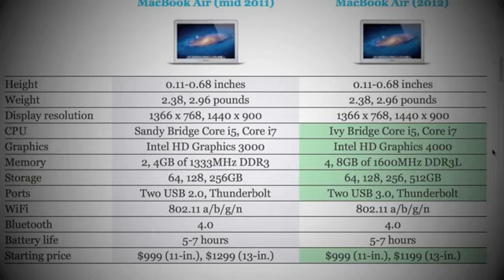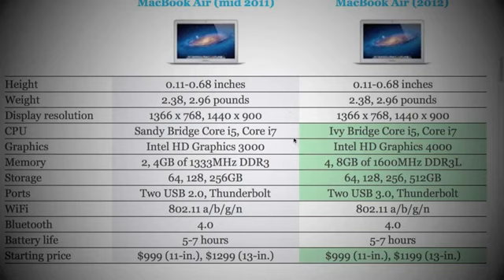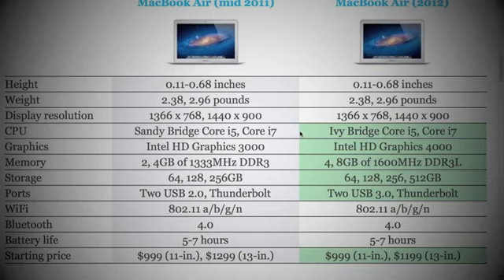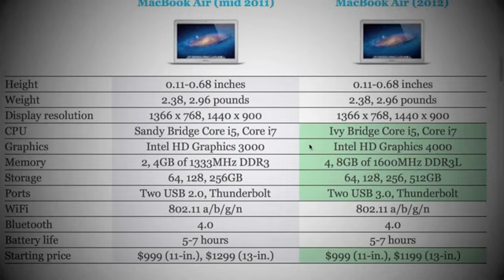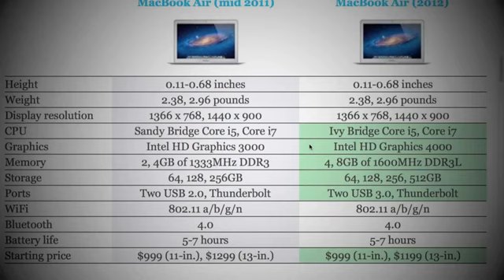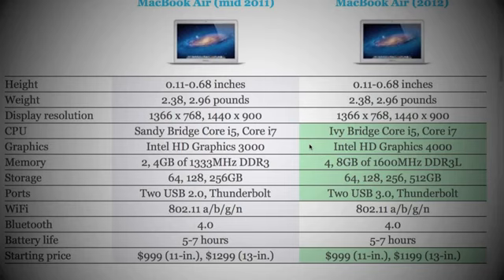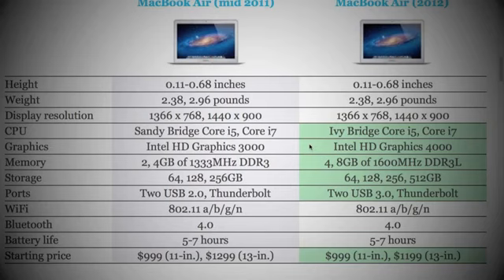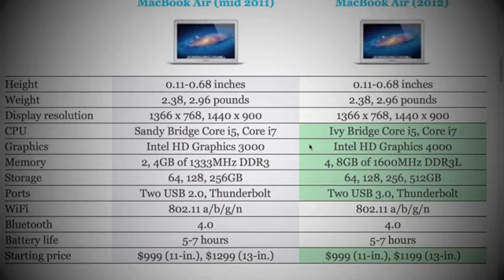MacBook Air 2012 vs